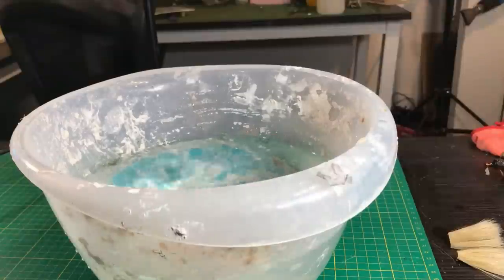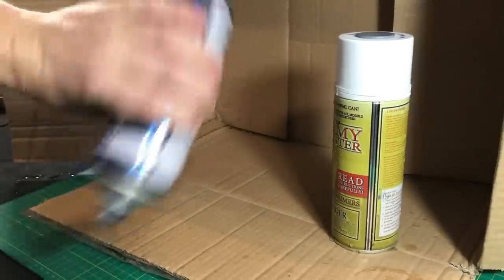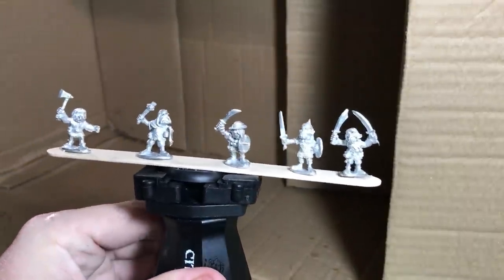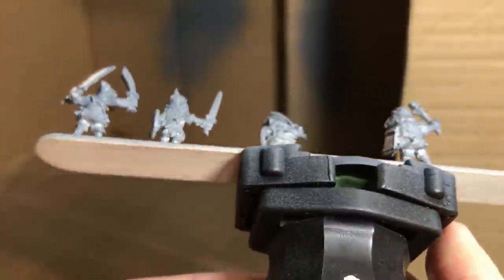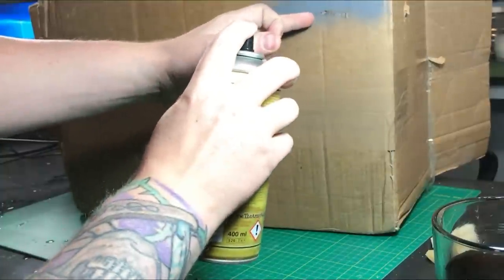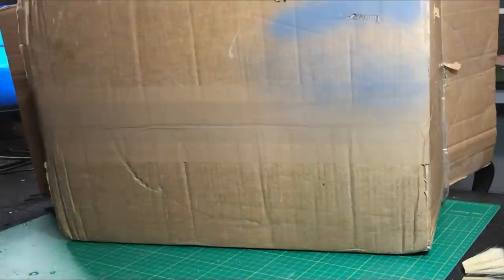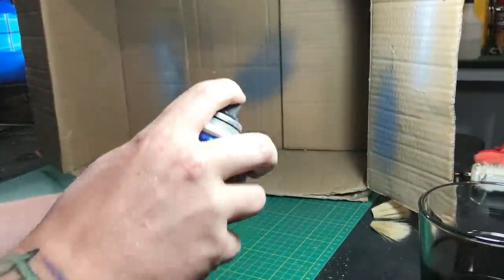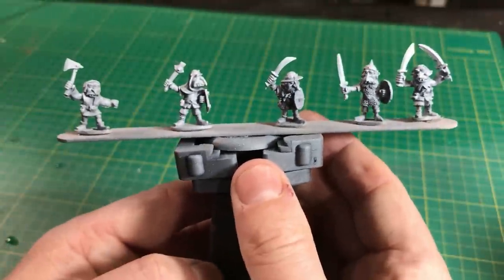Is It You Or The Spray? :How To Use Spray Cans Without Fail